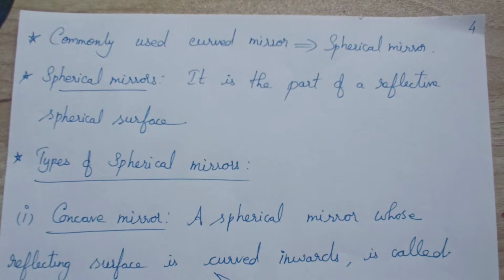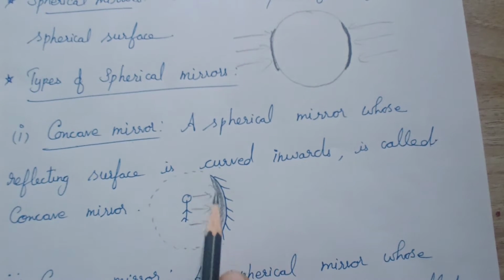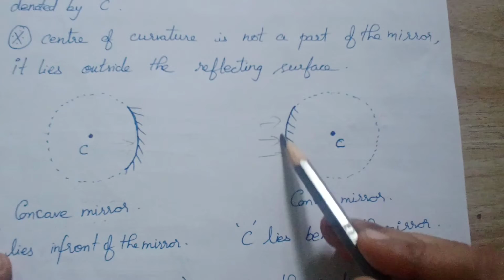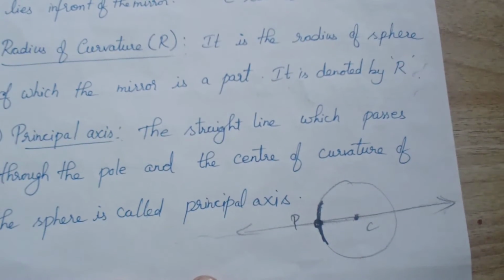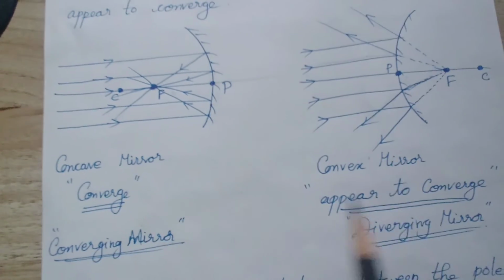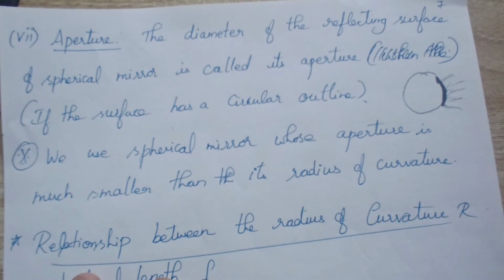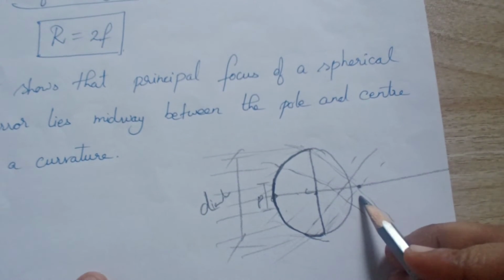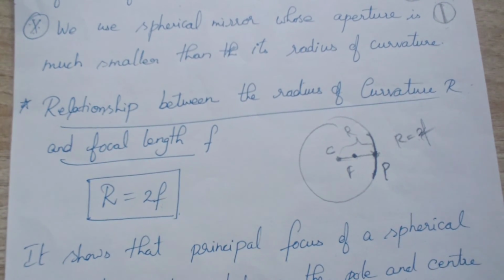Day 2 | Physics | Class 10 | Light : Reflection and Refraction | Spherical Mirrors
Pole, centre of  curvature, principal  axis, principal  focus, radius  of  curvature,  focal  length,  relationship between radius  of  curvature  and  focal  length